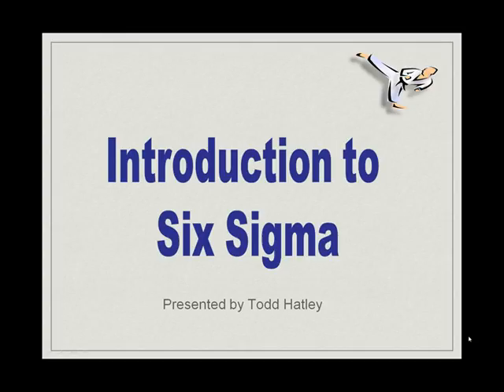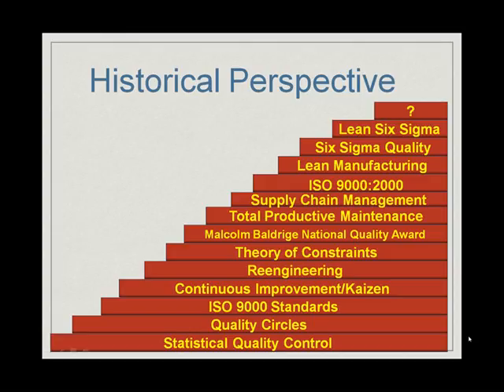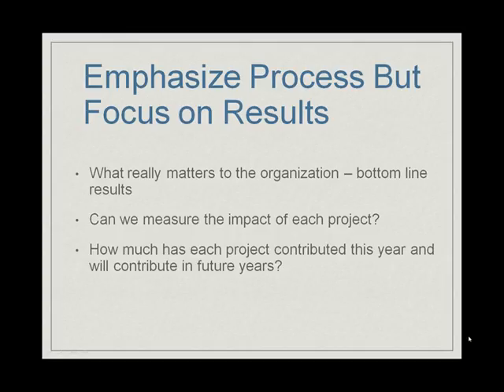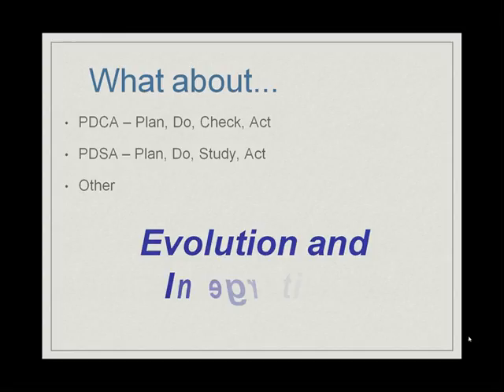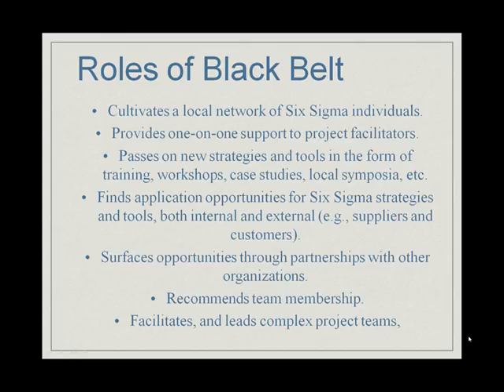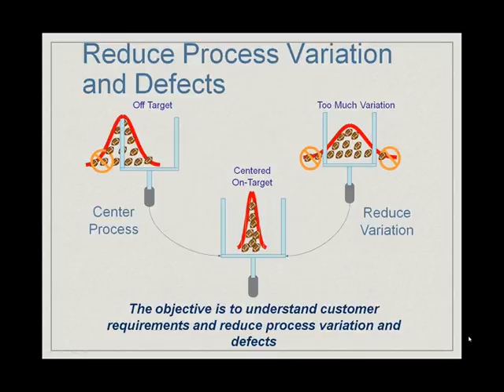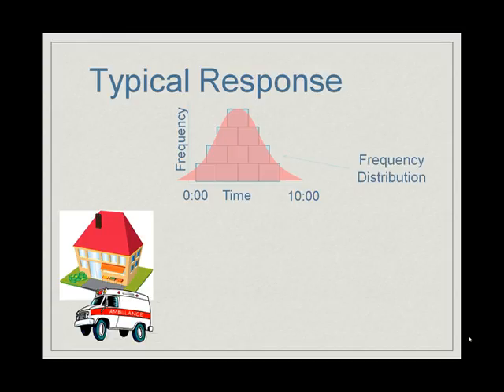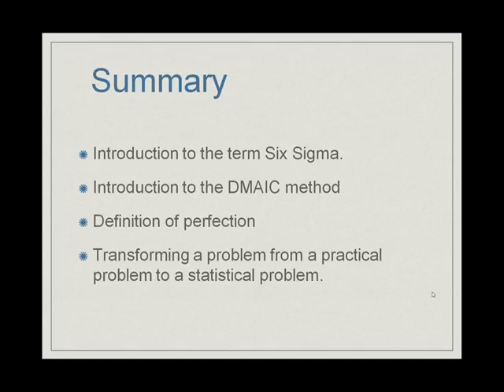MHS 665 chapter 2